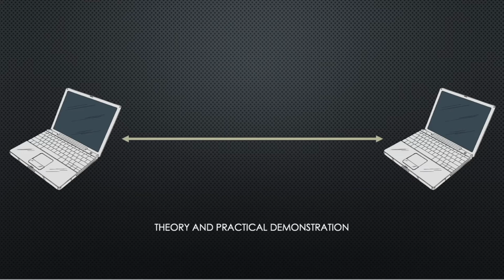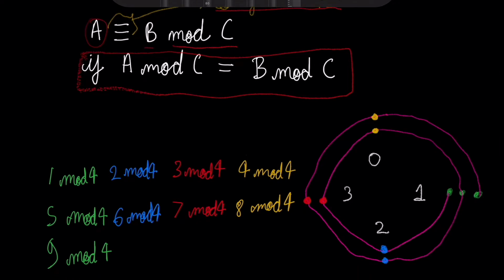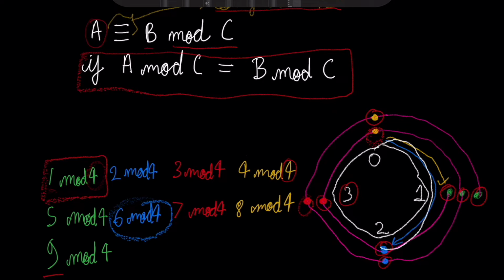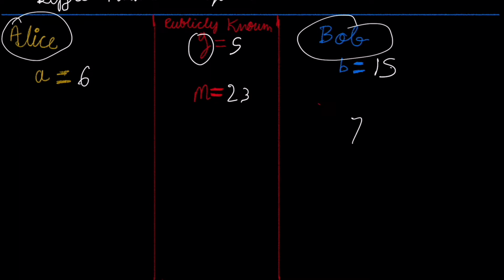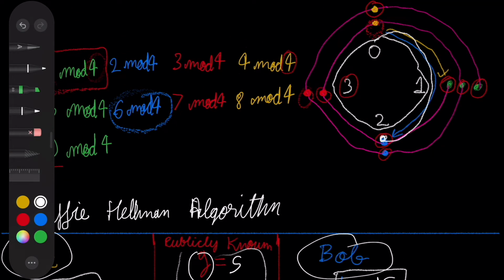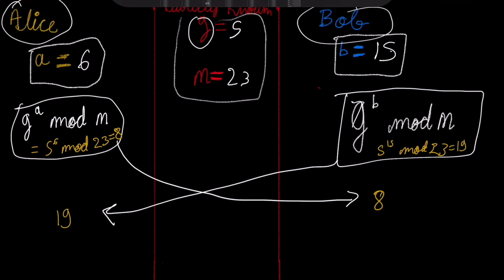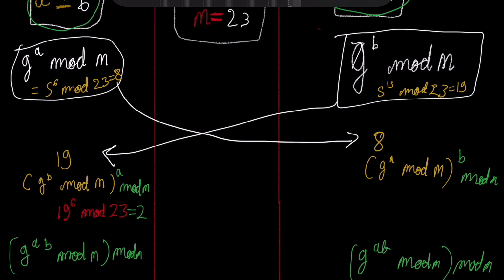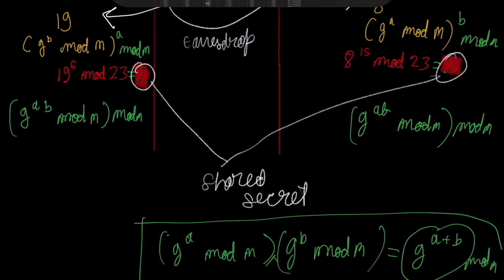END TO END ENCRYPTED COMMUNICATION EXPLAINED WITH DEMO USING TWO ARDUINO NANOs(PART 1:THEORY ONLY)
In this two part series, I will show you how to implement end to end encrypted communication between two Arduino nano boards using diffie Hellman. In this video I will show you the theory and in the next one I will do the practical implementation. No libraries will be used for encryption.

ps: n must be prime and g such that 1 is less than g is less than n

Timings-
0:00 Introduction
0:28 Modulo Arithmetic
5:39 Diffie Hellman